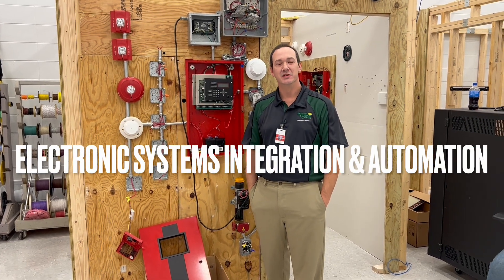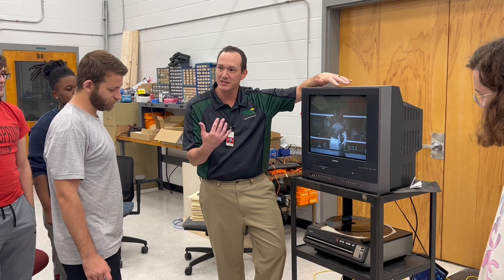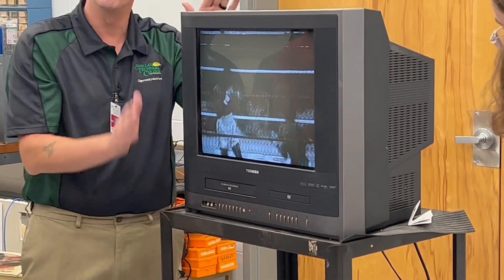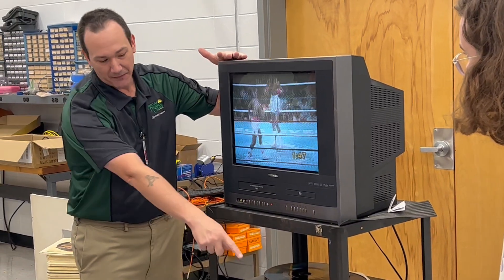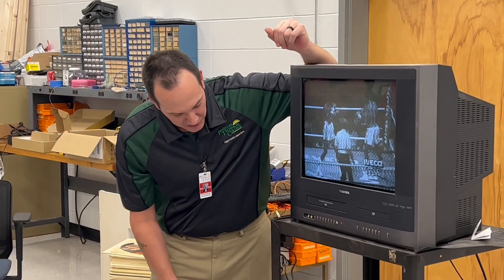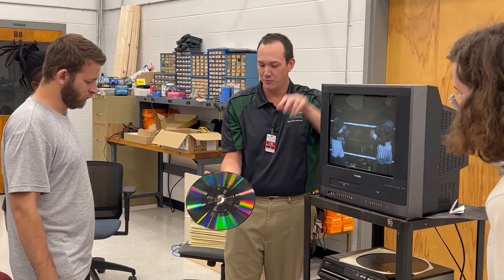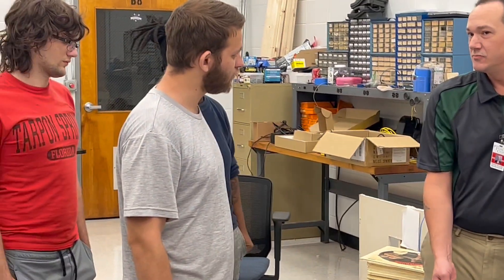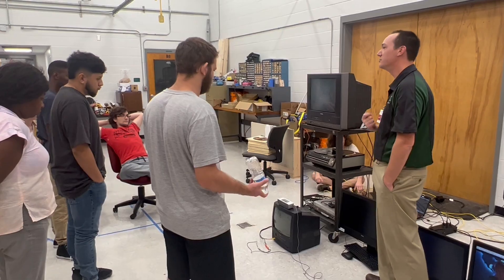Electronic Systems Integration & Automation - What's "Low Voltage"?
Enjoy this video about our ESIA program on the Clearwater campus!